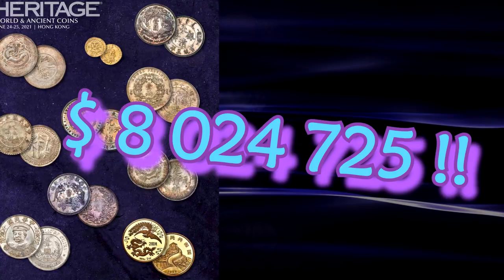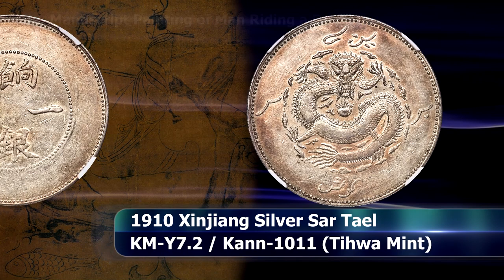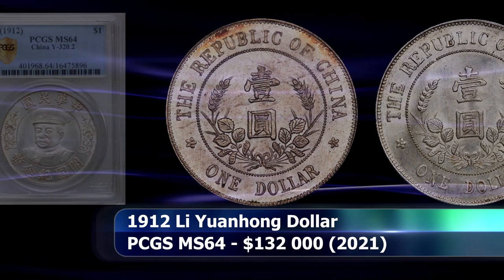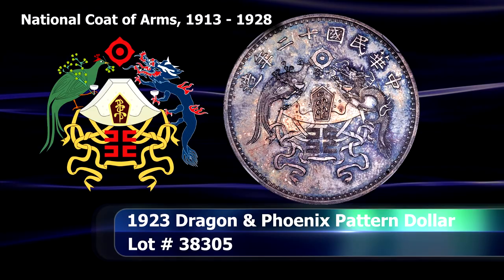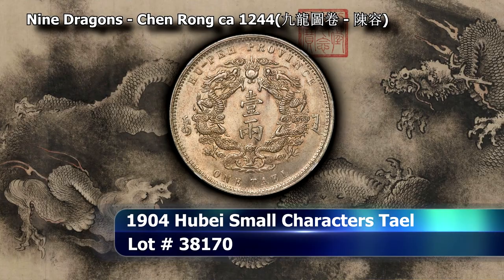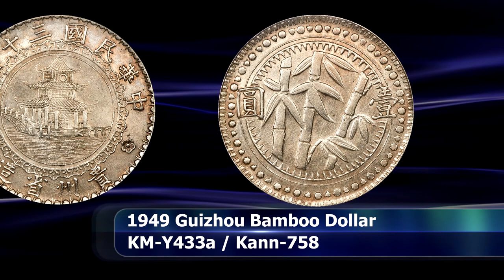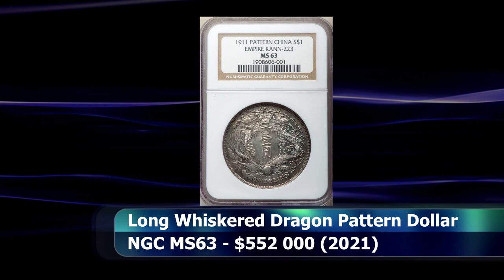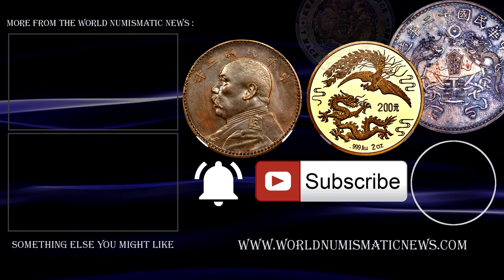Million Dollar Hong Kong Coin Auction Features Rare Chinese Coins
The Hong Kong International Numismatics Fair Coins Auction was packed with rare and extremely valuable Chinese and world coins worth a lot of money. From rare pattern dragon dollars to modern gold commemorative coins, the coins on offer were all very impressive. Let's take a look at some of the highlights from this rare coin auction.